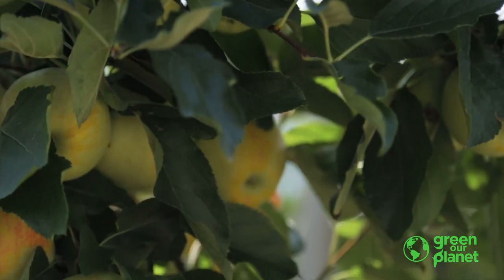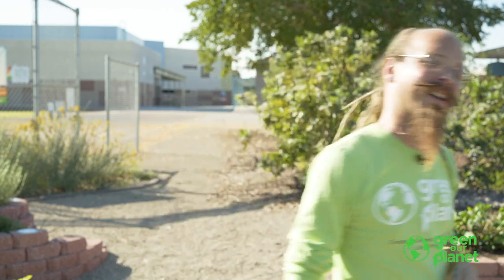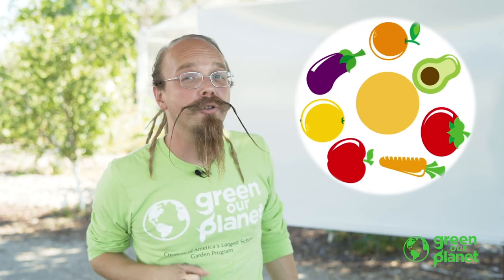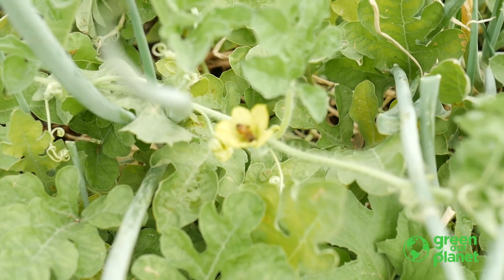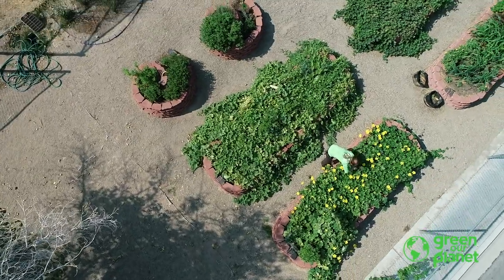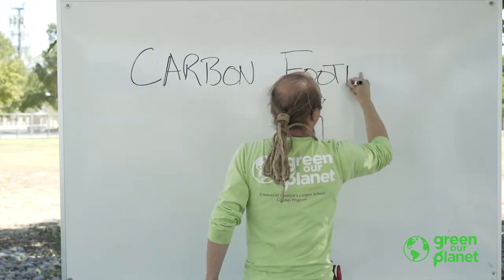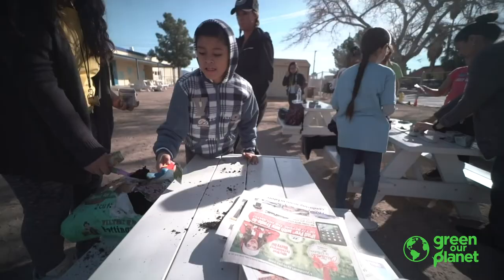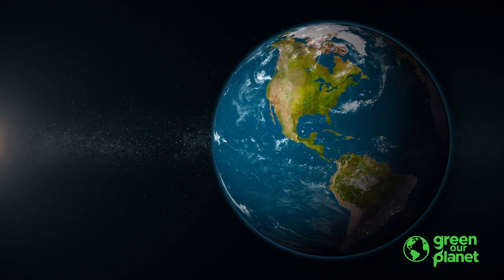The Environmental Impact of School Gardens (Grade 5, Lesson 1 from the Green Our Planet Curriculum)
Green Our Planet runs the largest school garden and hydroponics program in the United States. School gardens are used as natural laboratories so that students in preK-12th grade can learn about STEAM (science, technology, engineering, art and math), nutrition and conservation through project-based learning.